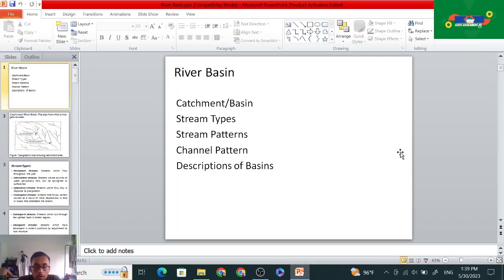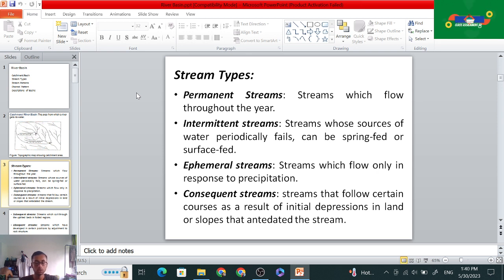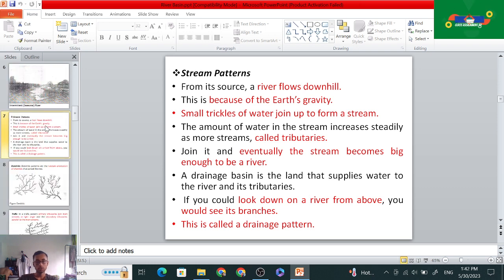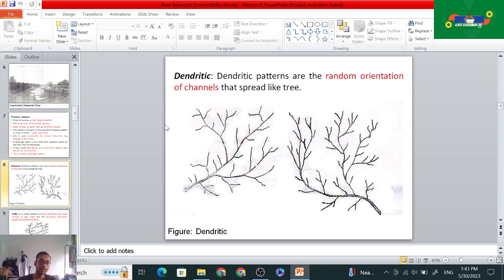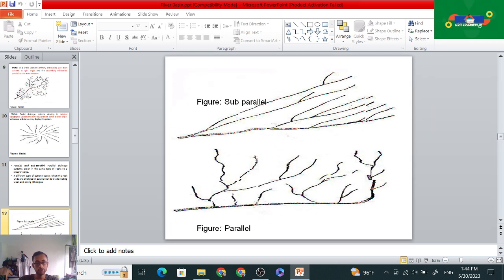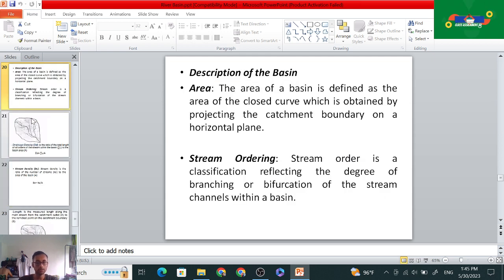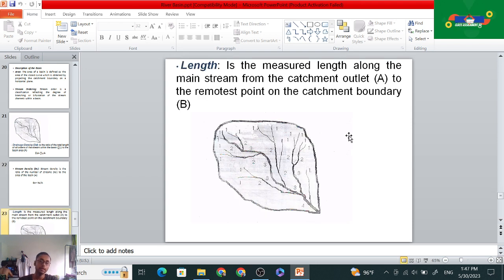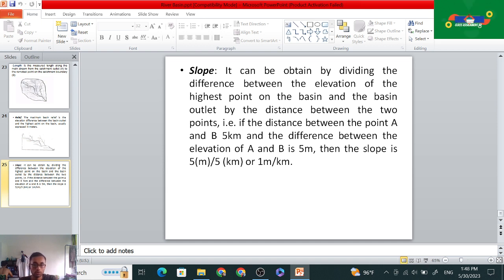River Basin & Stream - Types, Patterns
Catchment/Basin,
Stream Types,
Stream Patterns,
Channel Pattern,
Descriptions of Basins,

Stream Types:

Permanent Streams: Streams which flow throughout the year.
Intermittent streams: Streams whose sources of water periodically fails, can be spring-fed or surface-fed.
Ephemeral streams: Streams which flow only in response to precipitation.
Consequent streams: streams that follow certain courses as a result of initial depressions in land or slopes that antedated the stream.

Subsequent streams: Streams which cut through the uptilted beds in folded regions.

Obsequent streams: Streams which have developed in certain positions by adjustment to rock structure.

Antecedent streams: Streams which retain its course despite obstructions provided by geological processes.

Stream Patterns
From its source, a river flows downhill.
This is because of the Earth’s gravity.
Small trickles of water join up to form a stream.
The amount of water in the stream increases steadily as more streams, called tributaries.
Join it and eventually the stream becomes big enough to be a river.
A drainage basin is the land that supplies water to the river and its tributaries.
 If you could look down on a river from above, you would see its branches.
This is called a drainage pattern.

Dendritic: Dendritic patterns are the random orientation of channels that spread like tree.

Trellis: In a trellis pattern primary tributaries join main streams at right angle and the secondary tributaries parallel to the main streams.

 Radial: Radial drainage patterns develop in isolated topographic uplands that flow outward from center of their origin.
Volcanoes and domes may display this pattern.

Parallel and Sub-parallel: Parallel drainage patterns occur in the same type of rocks to a steeper slope.
A different type of pattern occurs when the rock units are arranged in parallel bands of alternating  weak and strong lithologies.

Rectangular: Rectangular drainage pattern form a perpendicular net with the two directions equally developed where faults or joints are the main controlling factors.
These channels are the characteristics of rocks of uniform resistance cut by perpendicular joint sets.